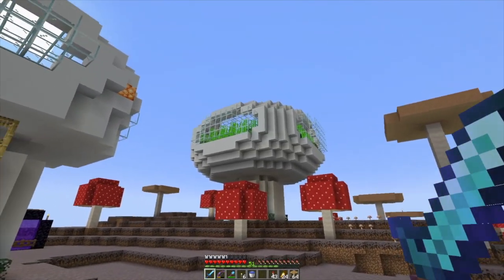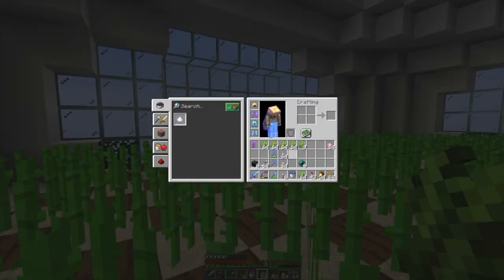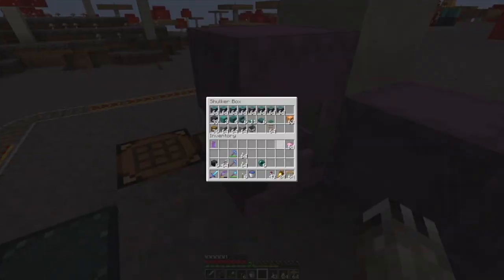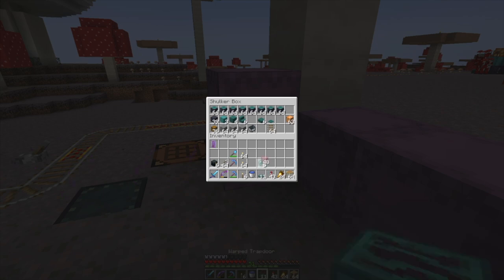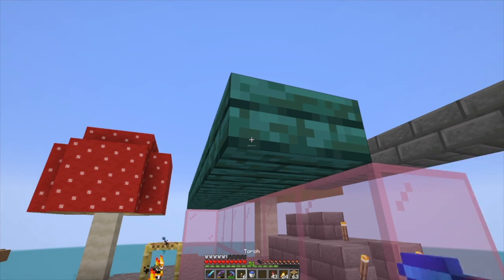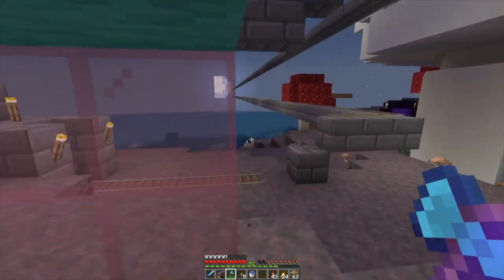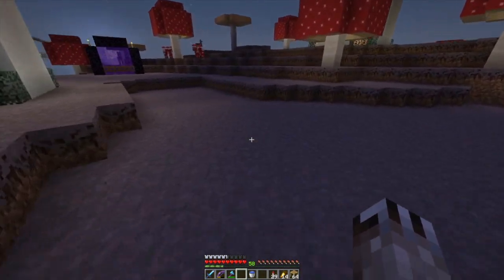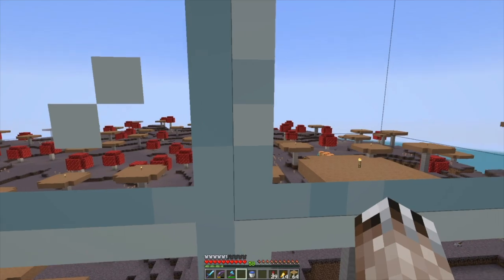Minecraft LAN Party! Season 3 Episode 37 - Zombification Station (livestream highlights)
I so want to make a Conjunction Junction joke here, but don't know what that would be...